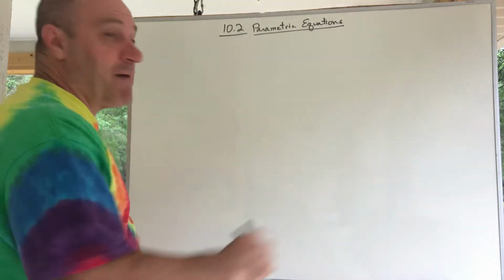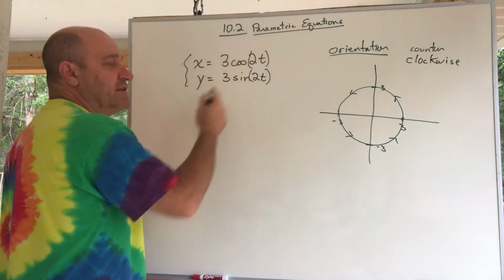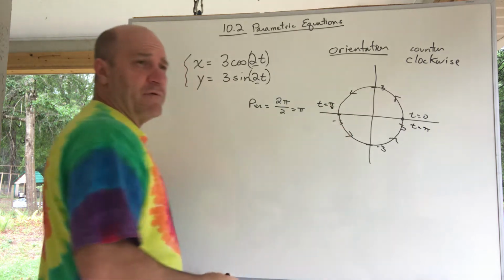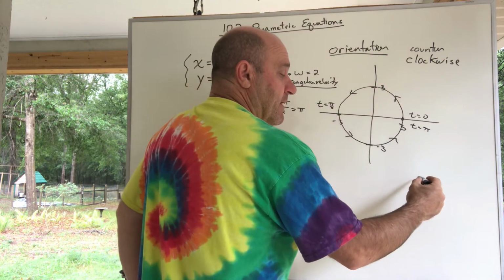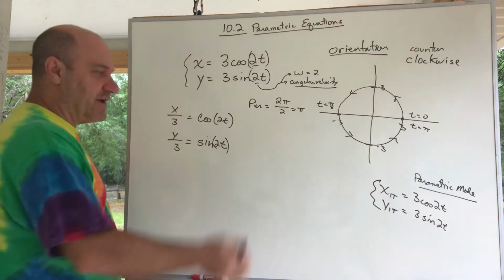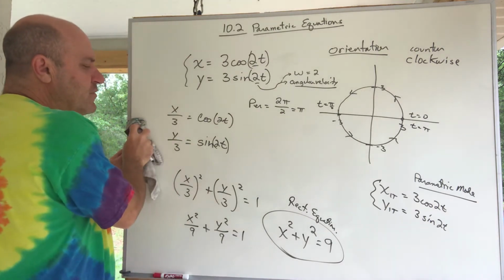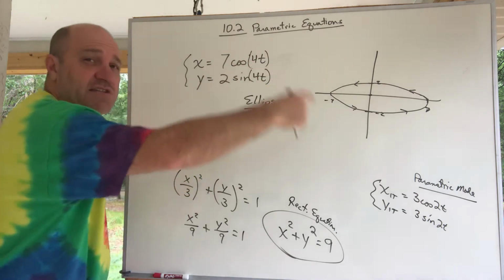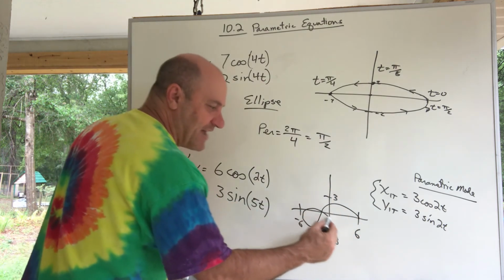Calculus 2, ch 10.2, more parametric equations